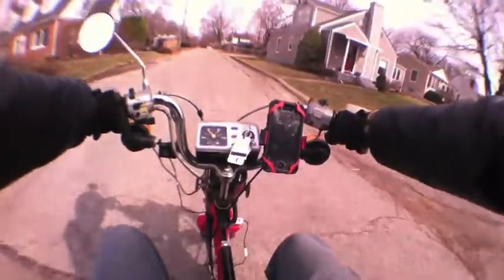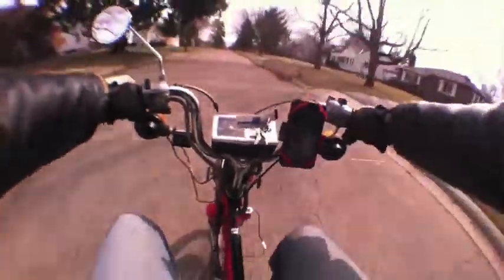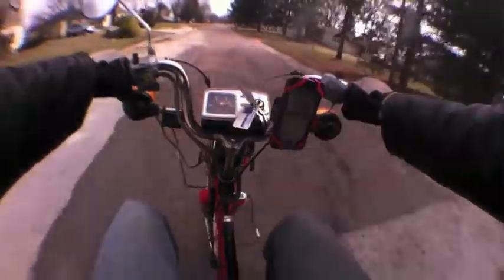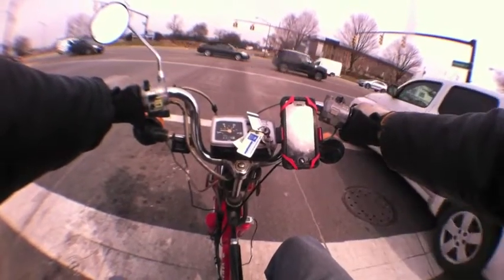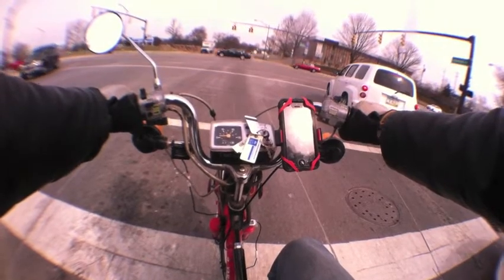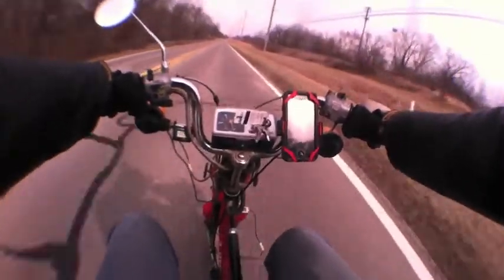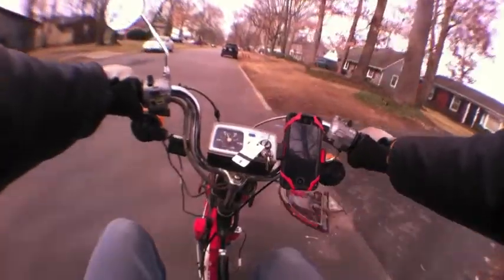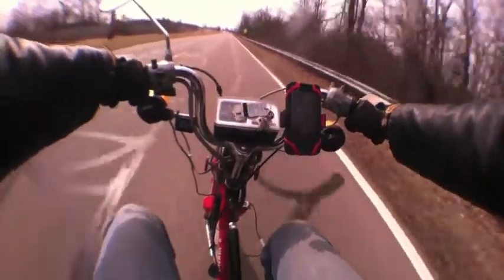Yamaha qt50 Yamahopper HPI Ignition Project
Consider donating to the qt50 HPI Ignition Project at